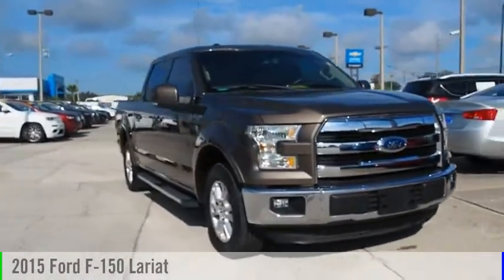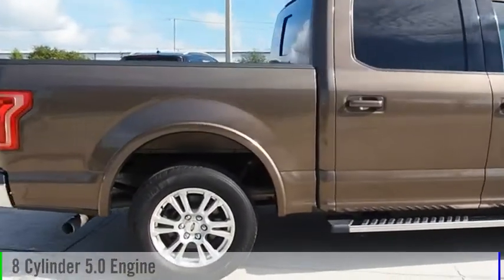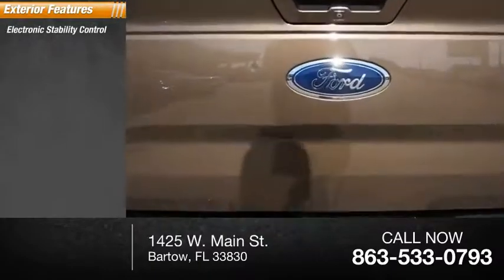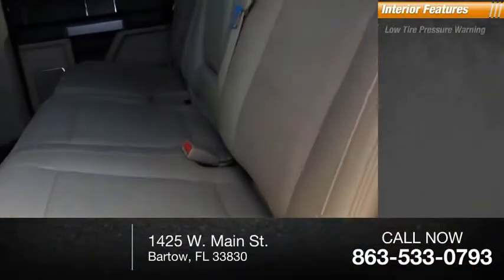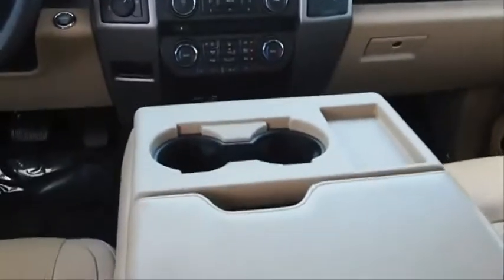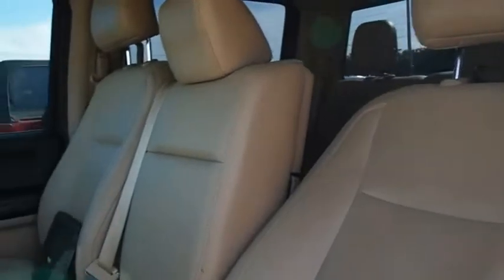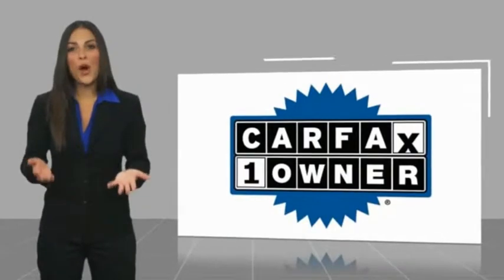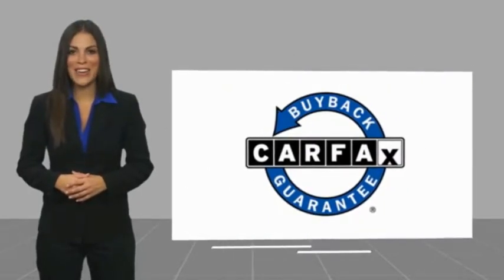2015 Ford F-150 Bartow FL FFA67773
2015 Ford F-150 Lariat

1425 W. Main St.

* TELESCOPING STEERING WHEEL * * 5 LITER 8 Cylinder engine *    * 2015 ** Ford * * F-150 * * Lariat *  With features like stability control, this 2015 Ford F-150 Lariat is a must-have ride.  It has a classic bronze exterior and a medium earth gray interior.  Stay safe with this supercrew's 5 out of 5 star crash test rating.  Get all the room you need with the fold down rear seat.  Want to learn more? Call today for more information.